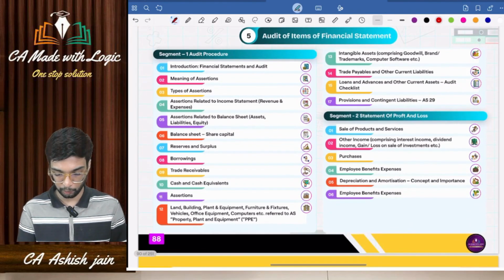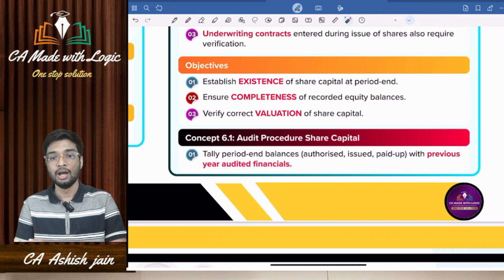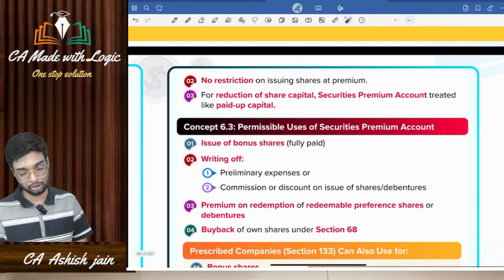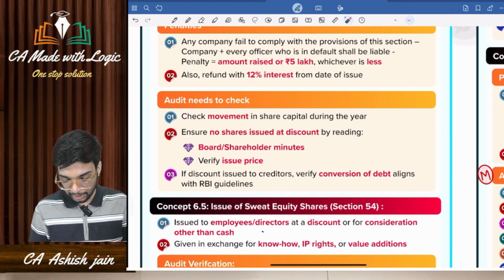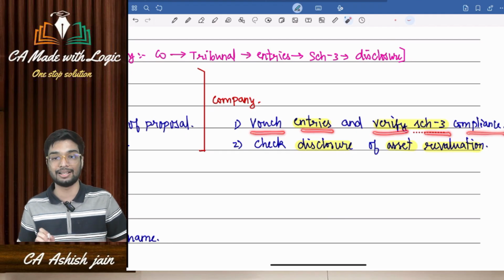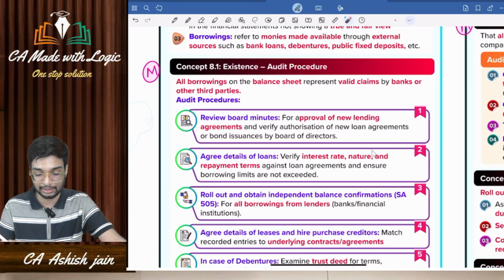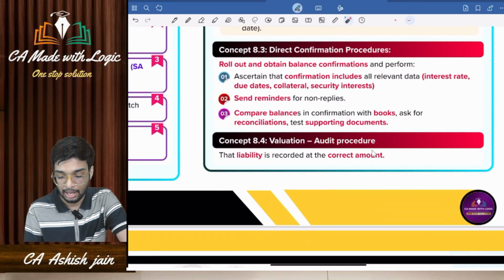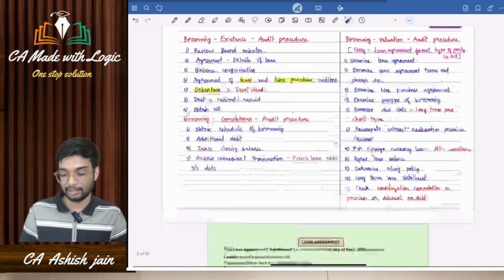CA Inter | Audit of Items of Financial Statement🔥- Part 1 | English | Sept 25/Jan 26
These notes which is showed in the video 📷 you can get it from our telegram channel - CA Made with Logic